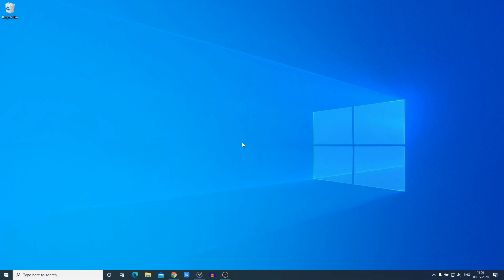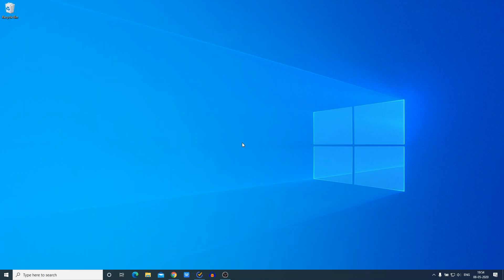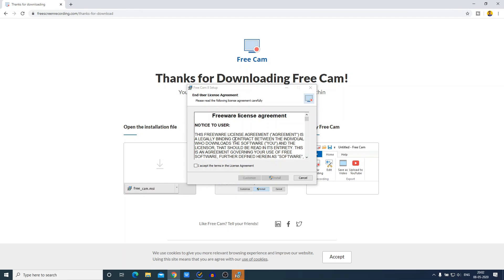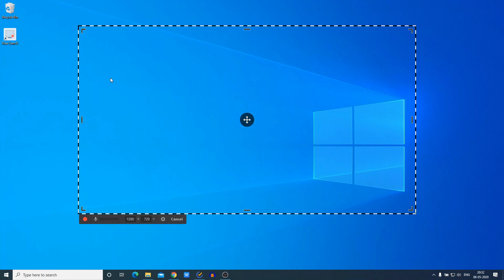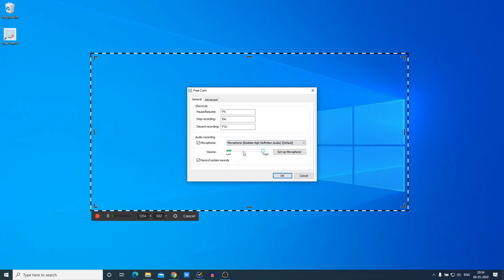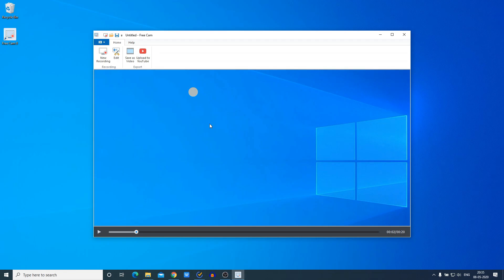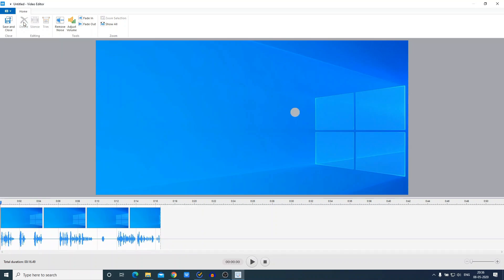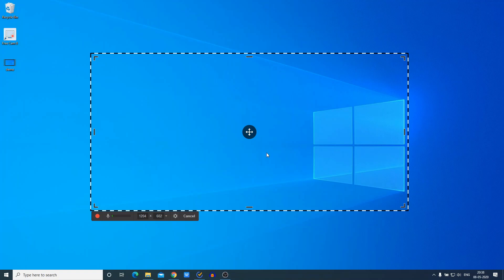How to Record Windows 10 Screen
In this video, we are going to learn How to Record a Windows 10 Screen. Here will see how you can record your PC screen in HD on Windows 10. We are going to be using a free Screen Recording software called Free Cam 8.